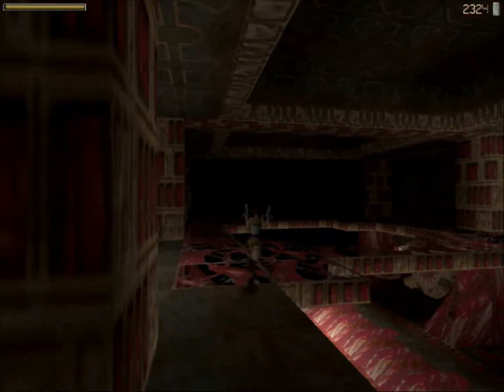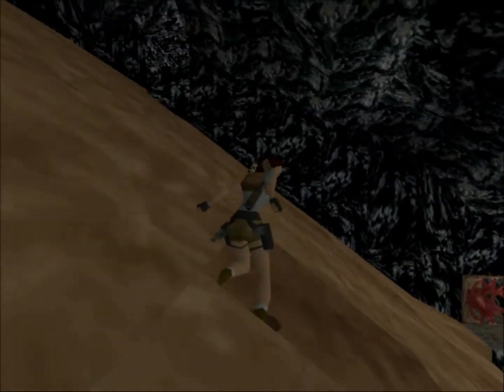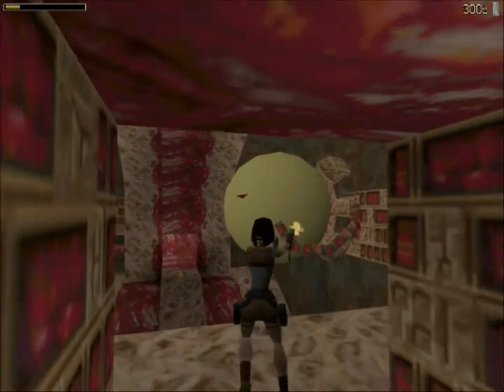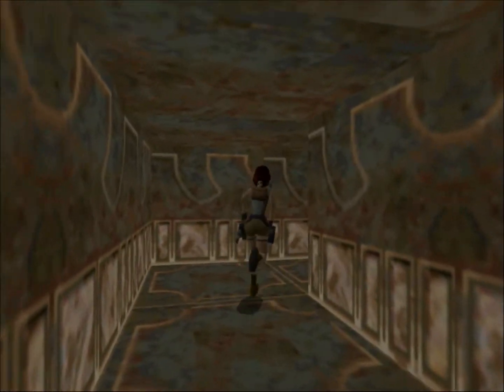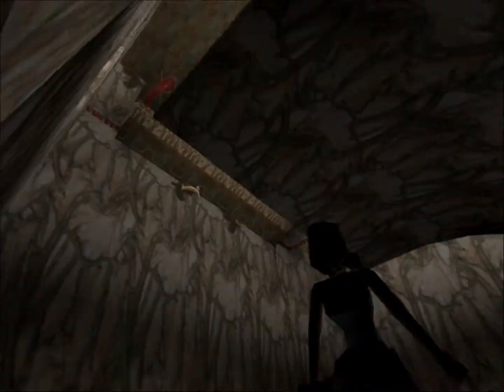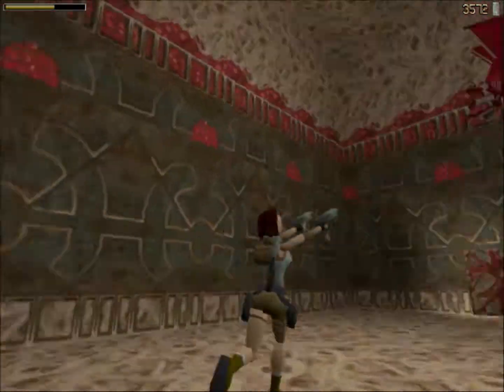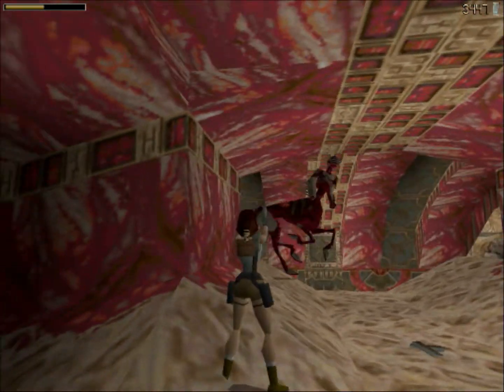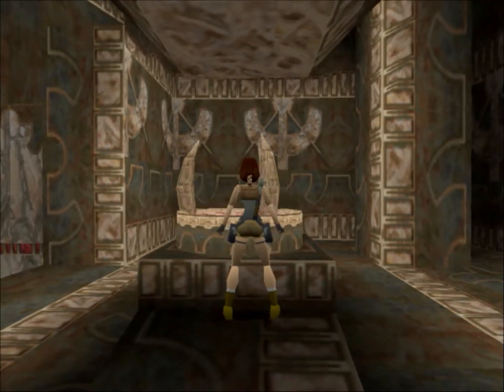Let's Play Tomb Raider (1996) Level 14: Atlantis (Atlantis)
32 Kills
50 Pickups
3 Secrets

Secret 1: 4:01
Secret 2: 6:36
Secret 3: 24:14